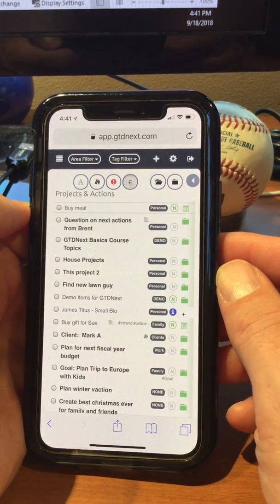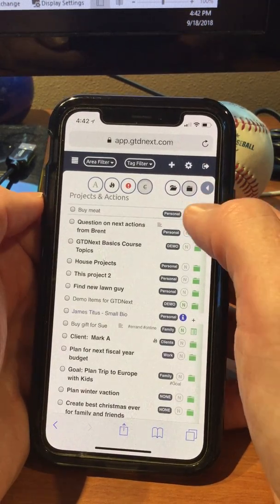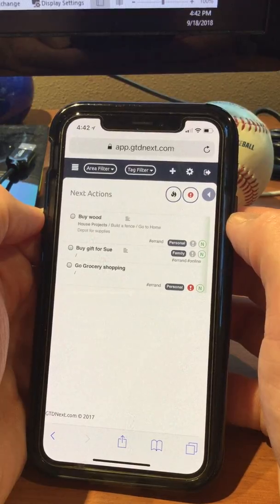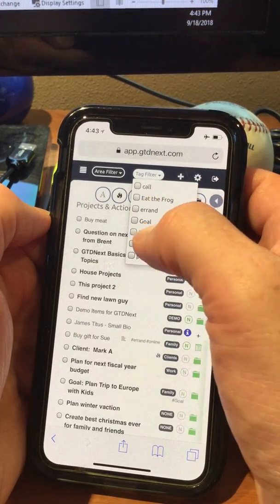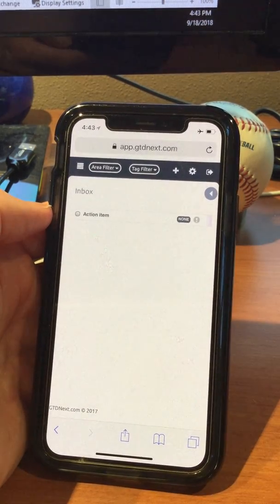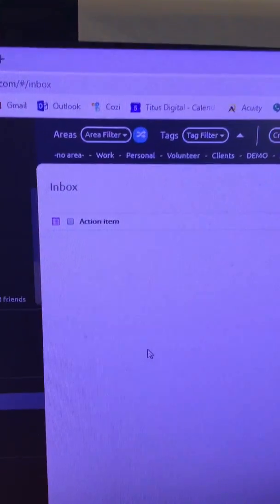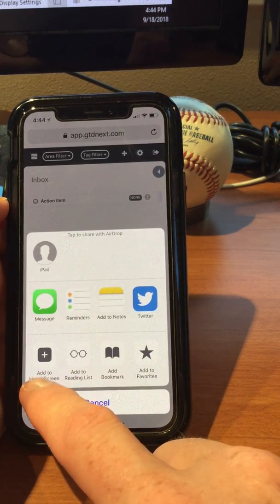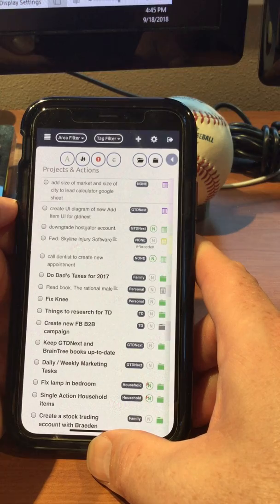GTDNext on an Iphone X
GTDNext works great on iPhone and Android.  Here is a quick video demonstrating how it works on an iPhone X.

Connected to the internet or not, GTDNext on your browser works great.  Give it a try!